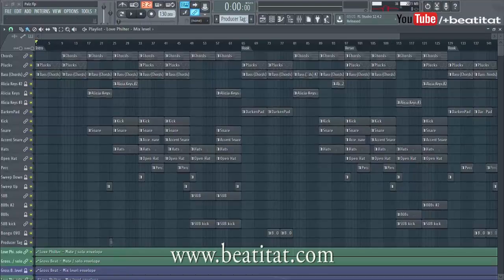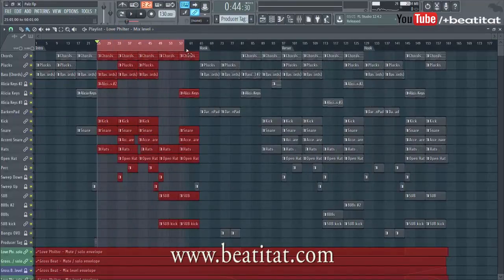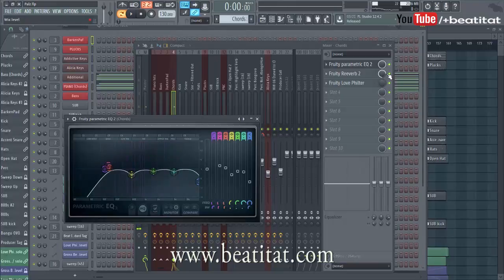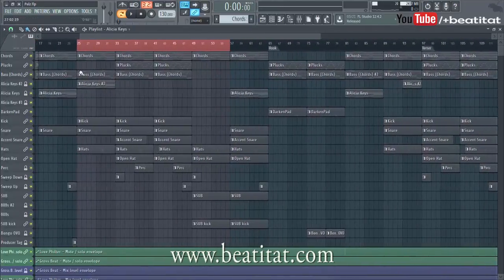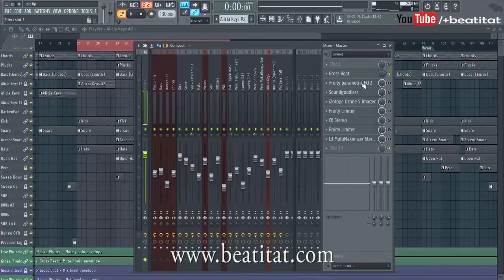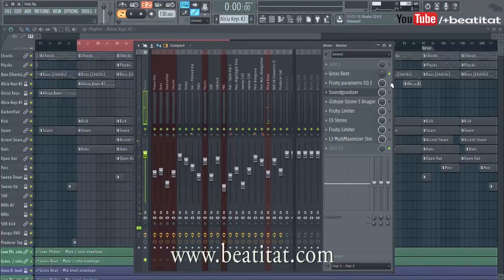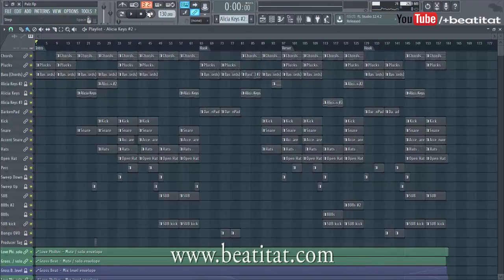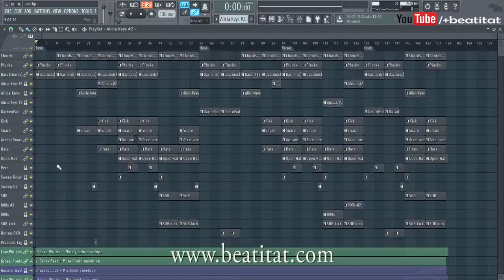The right way to use EQs in FL Studio [Basic]